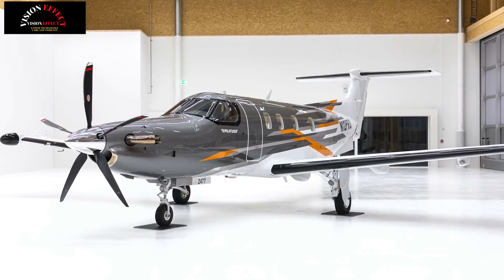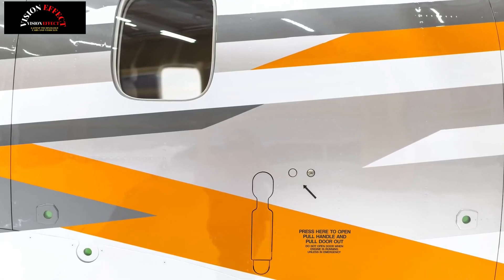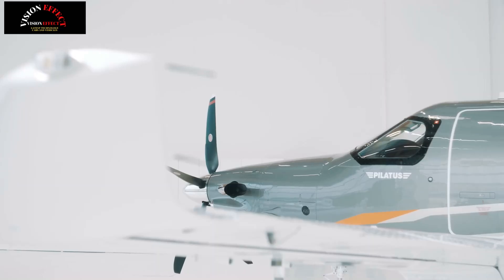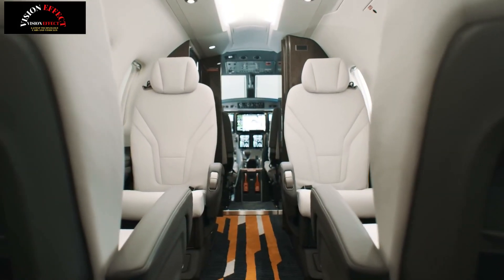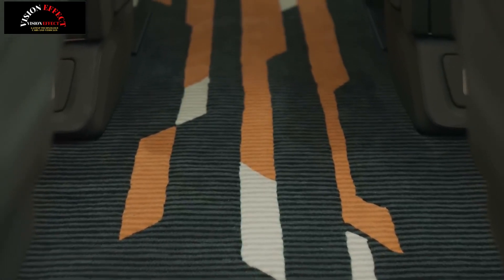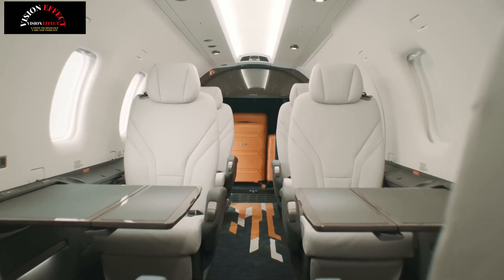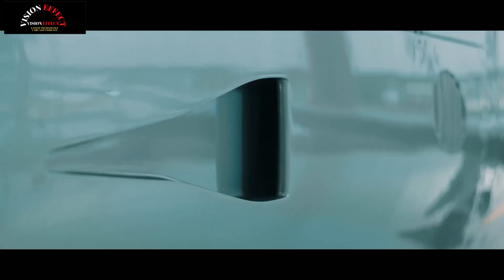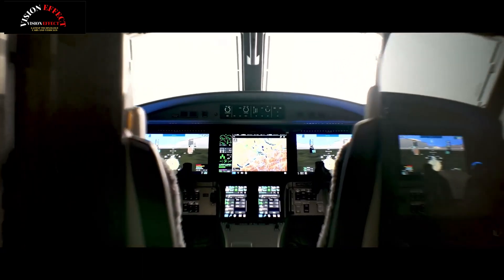Max. Cruise Speed ​​290 KTAS | Max. Range 4 Passengers 1,803 nm | Pilatus PC-12 PRO Super Jet 2025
Improved ergonomics, improved styling finishes and upgraded lighting increase productivity and take your travel experience to the next level. The new PC-12 PRO offers fully reclining seats, taller seat backs and increased seat height.

With premium materials, New Design Line, BMW Designworks Interiors, State-of-the-art functionality, Large windows, Optimized Executive Seats and Toilet.

The ability to operate on short runways or unmade grass, gravel or snow runways opens the door to incredible levels of mobility. The PC-12 PRO will take you to thousands of airports where other aircraft can only fly over them.

Whether you are transporting large items to support operators in the field or need to easily remove or add seats to accommodate up to nine passengers, the PC-12 PRO is perfect for you.

The PC-12 PRO leads the way with advanced features that solidify its reputation. Designed for those who choose to progress. The heart of the new PC-12 PRO is the new Advanced Cockpit Environment - ACE - powered by the Garmin G3000 Prime.

Maximum Cruise Speed
290 KTAS
Maximum Range 4 Passengers
1,803 nm
Maximum Range 6 Passengers
1,568 nm
Maximum Altitude
30,000 ft
Takeoff Distance 50 ft Over Obstacle
2,485 ft
Landing Distance 50 ft Over Obstacle
2,170 ft
Maximum Rate of Climb
1,920 ft/min
Time to Climb Sea Level to FL 220
19 min
Stoll Speed
67 KAYA
Weights
Maximum Ramp
10,495 lb
Maximum Takeoff Weight
10,450 lb
Maximum Landing Weight
9,921 lb
Maximum Zero Fuel
9,039 lb
Usable Fuel
2,704 lb
Maximum Payload
2,235 lb
Maximum Payload with Full Fuel
988 kilos